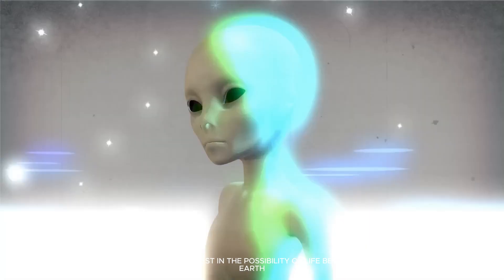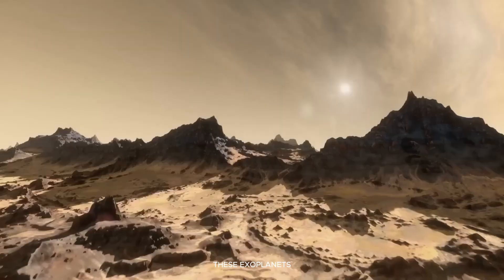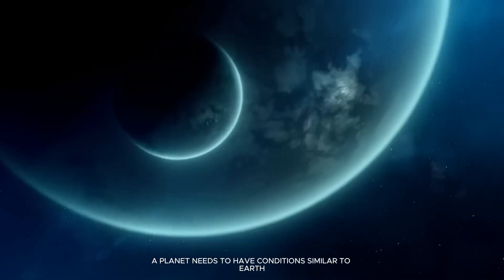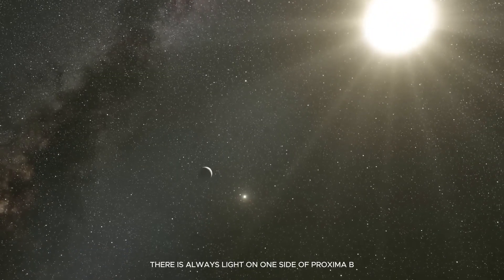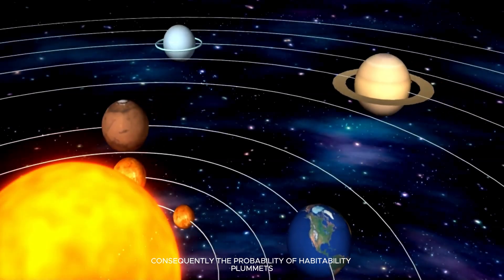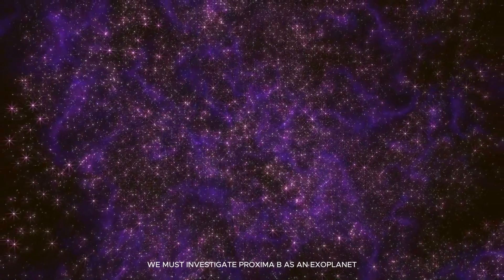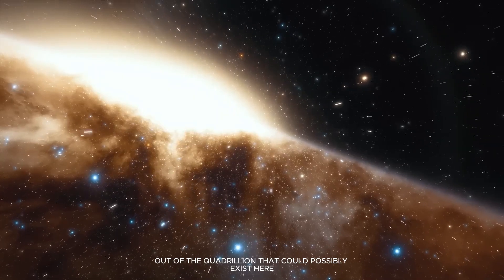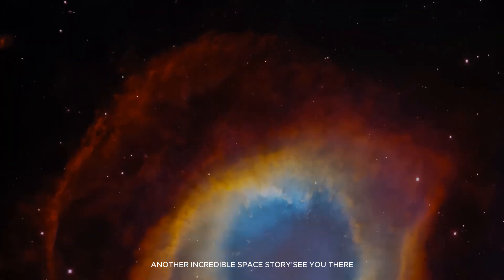Is Proxima B Hiding Alien Life? Stunning Discoveries with the James Webb Telescope!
"Join us as we explore the mysterious exoplanet Proxima B, located just 4.24 light-years away, using the powerful James Webb Space Telescope. Could the artificial light detected on its surface be evidence of intelligent alien life? Discover the groundbreaking discoveries and cutting-edge technology driving the search for extraterrestrial civilizations in this fascinating journey beyond our solar system!"